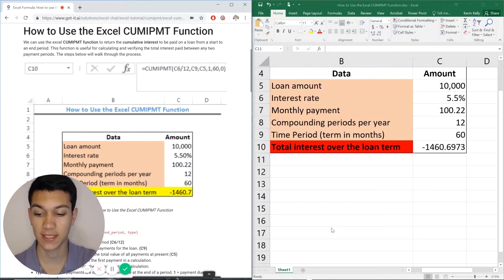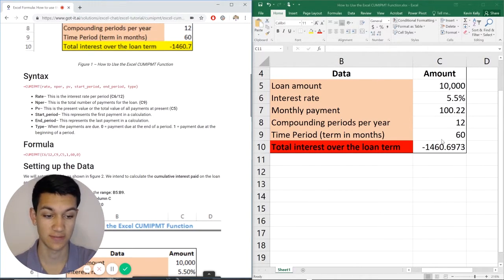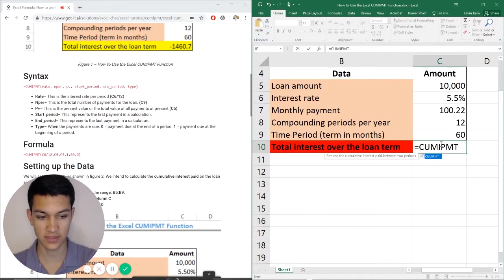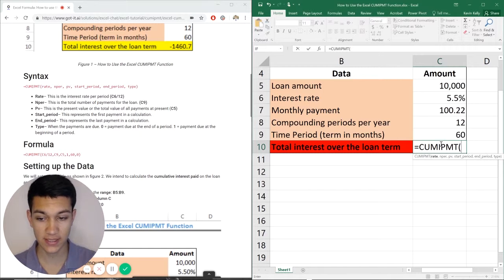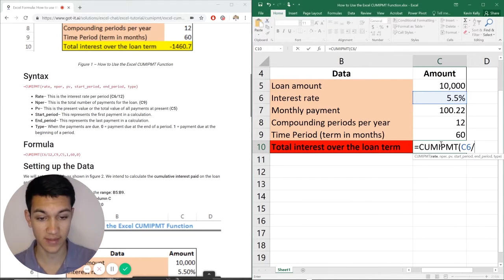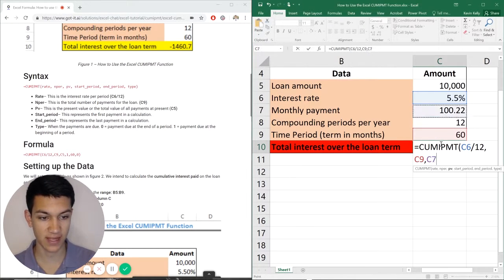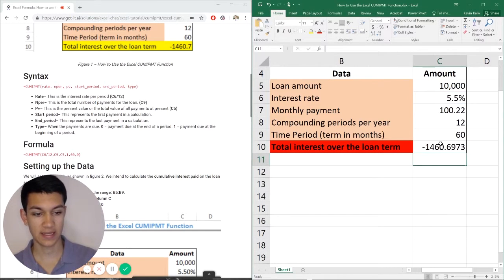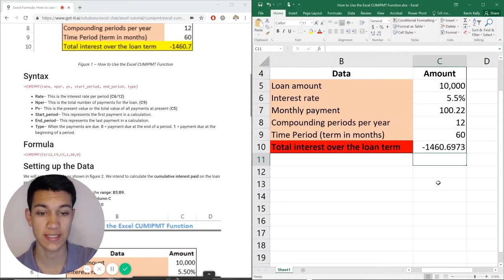How to Use the Excel CUMIPMT Function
Want to learn more about how to use the Excel CUMIPMT function? This post will give you an overview of how to use the Excel CUMIPMT function.